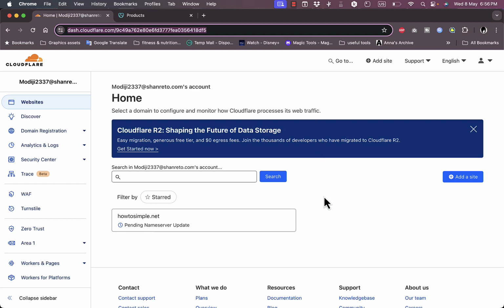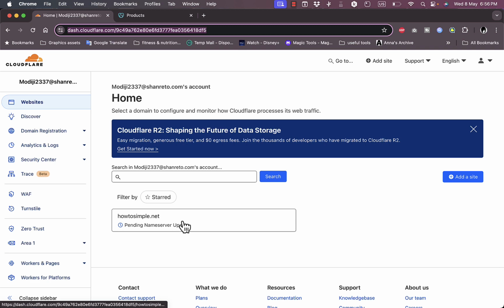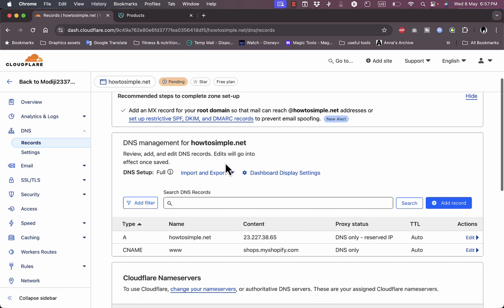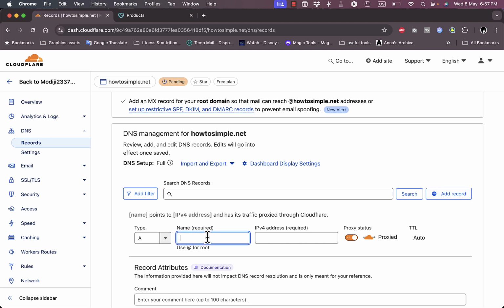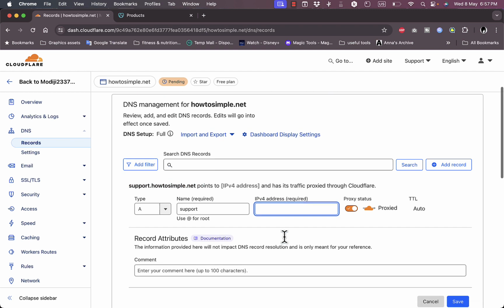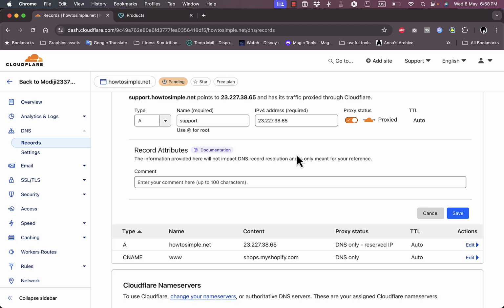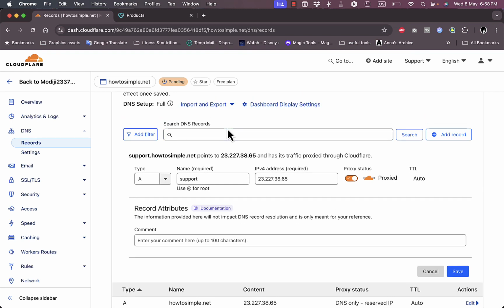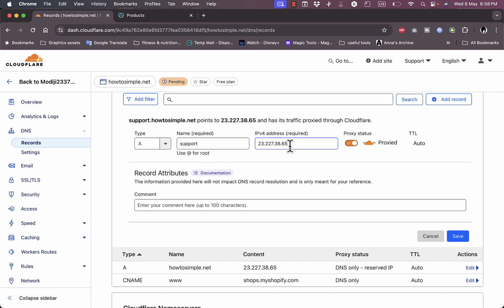How to Add a Subdomain on Cloudflare